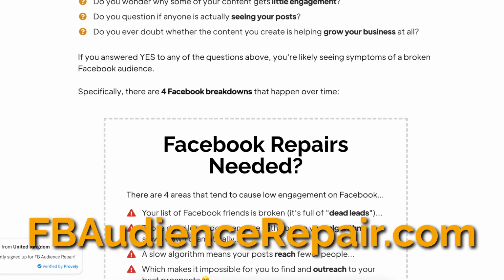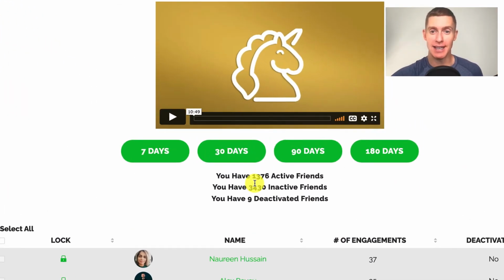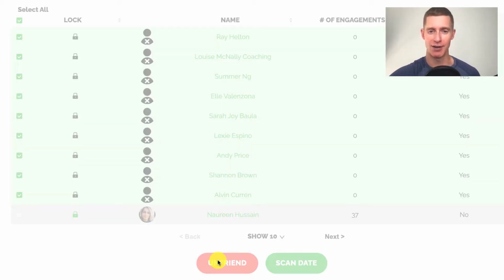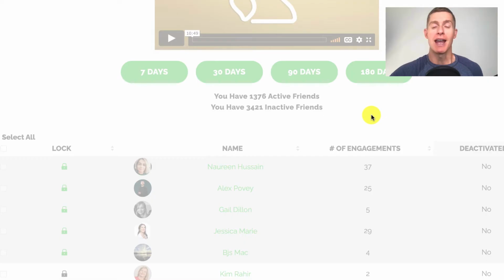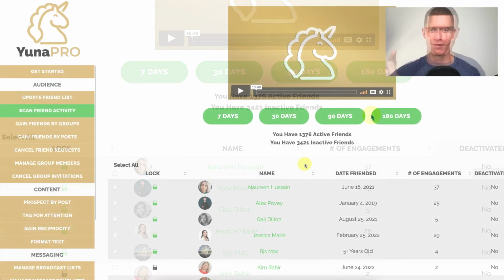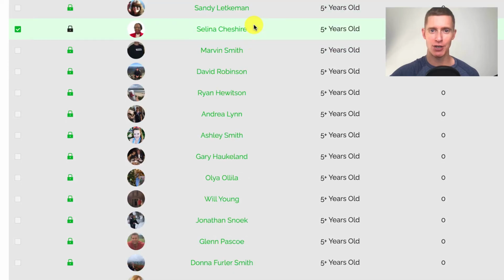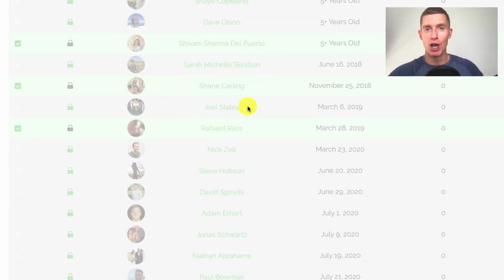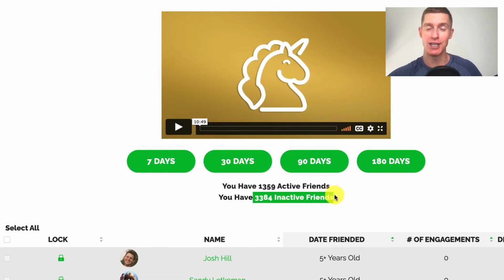How To Remove Inactive Friends On Facebook [Get WAY More Engagement]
In this video I'm going to show you how to remove your inactive friends on Facebook.

This is important if you're growing your online business on Facebook because your unengaged friends are silently sending a signal to Facebook, telling it that your posts aren't valuable.

If your friends aren't engaging with your posts, pretty soon Facebook will stop showing your posts to anyone.

Bad news for your online business.

When delete your inactive from Facebook, the opposite will happen:

After removing inactive friends, Facebook sees a greater percentage of your friends engaging with your content and will show your posts to more people who may be interested.

Soon your posts will be getting way more likes and comments than ever before.

In this video you'll learn the 5 steps needed to make this happen.